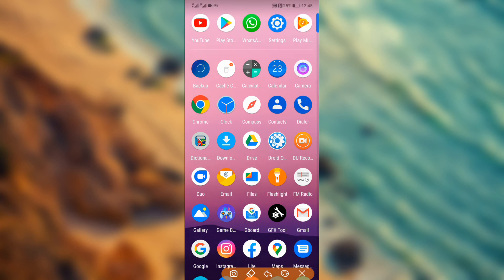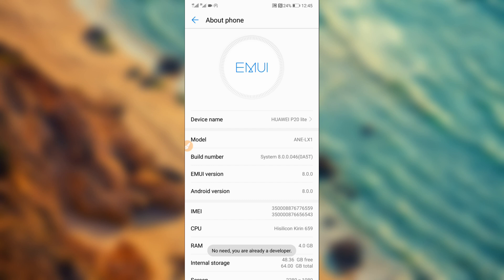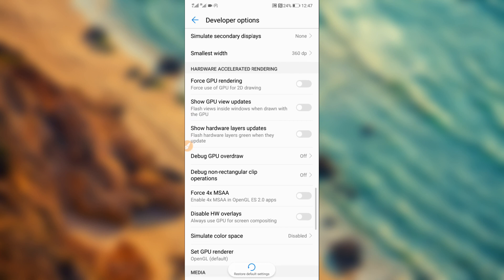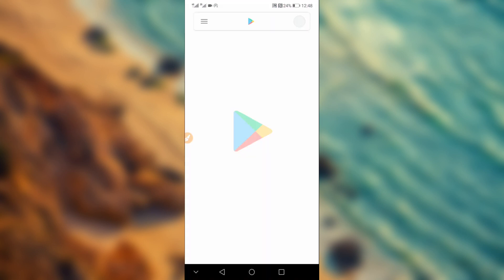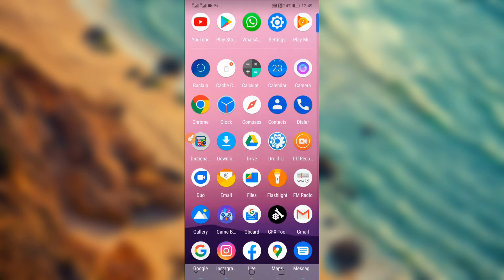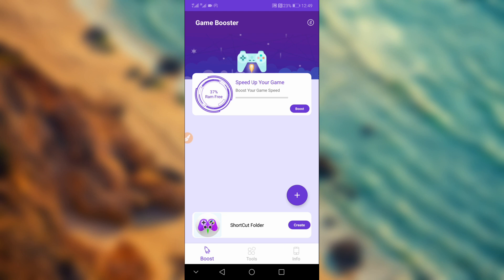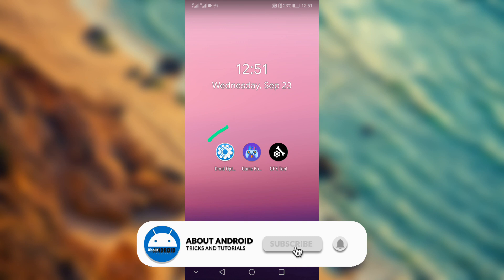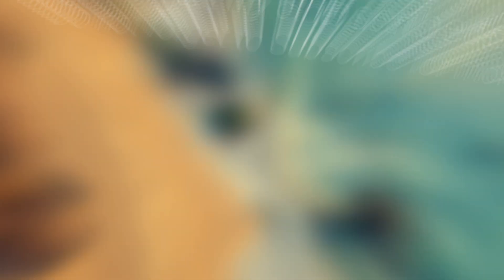Boost Android GPU EXTREME FPS |✅ Increase Gaming Performance Speed Up Android| (2020) | NO ROOT!!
Download Link
1 - GFX Tool

2020 NEW! How To ROOT Any Android Phone Without a PC NO TWRP EASILY NEW METHOD